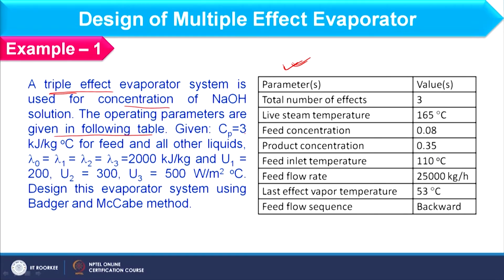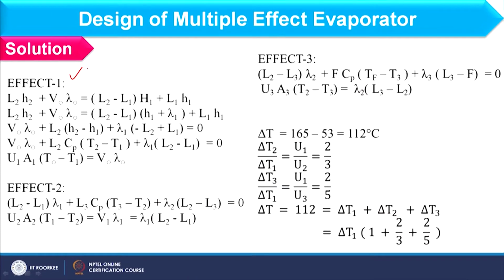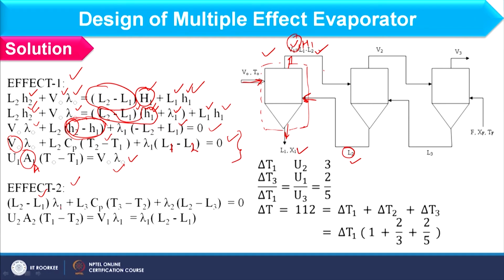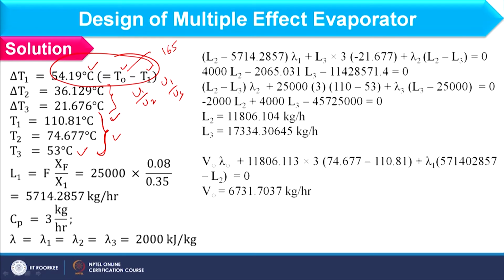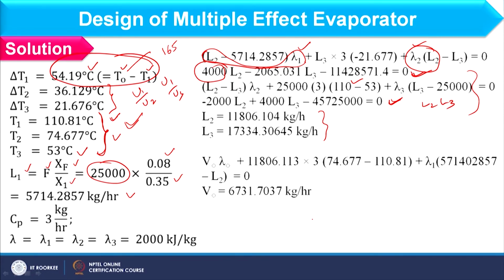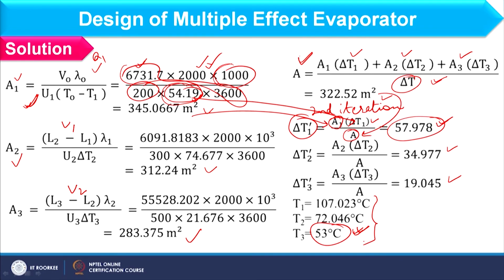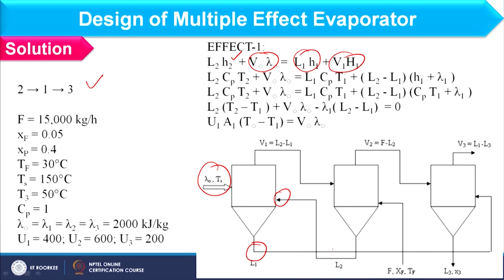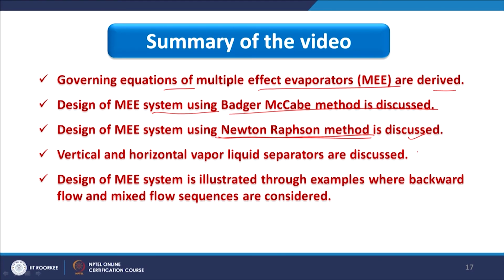Lecture 38 : Design of Evaporator-5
Design of multiple effect evaporator system is illustrated with the help of examples.